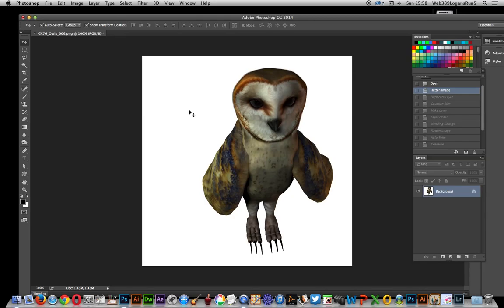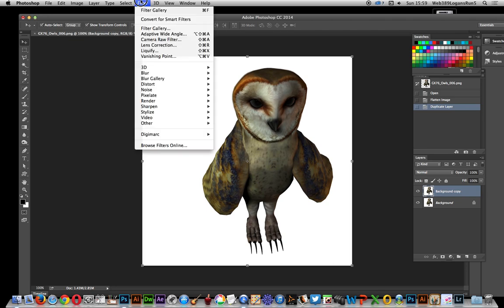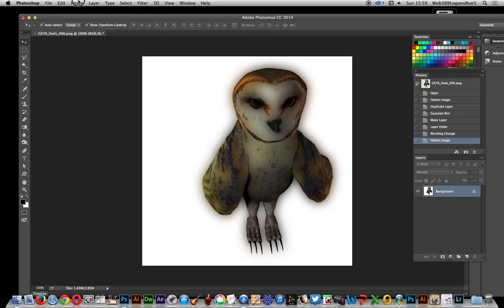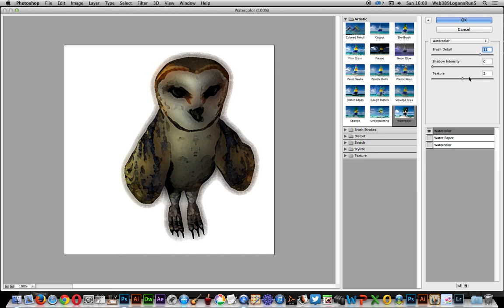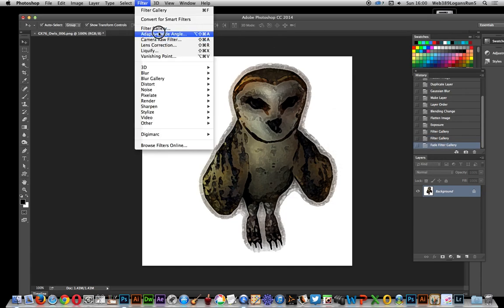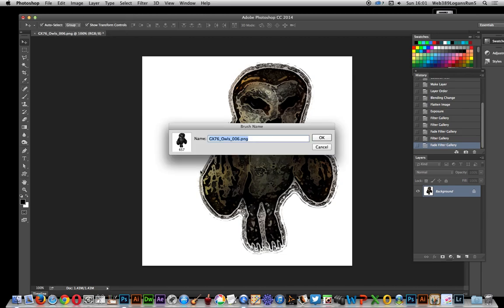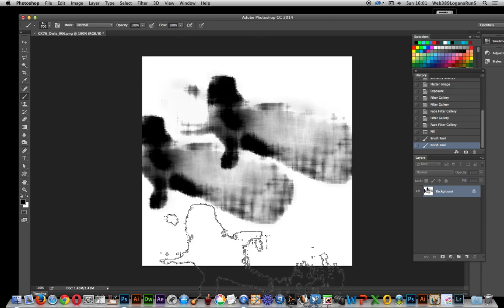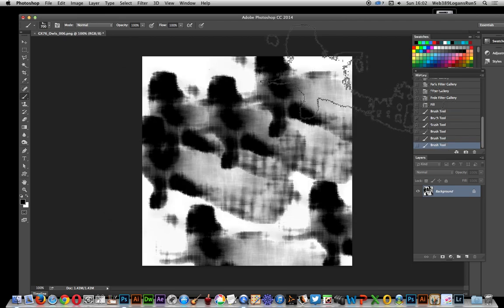Photoshop Water color brush effect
A brush in Photoshop can be used as new brush strokes by adding filters to the design such as water color paint effects

Photoshop CC 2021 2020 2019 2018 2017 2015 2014 CS6 etc